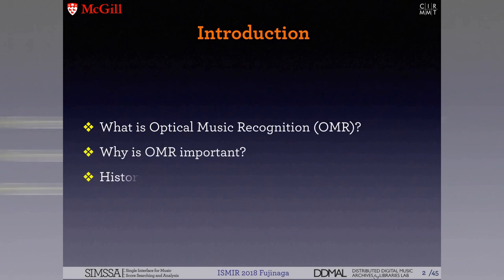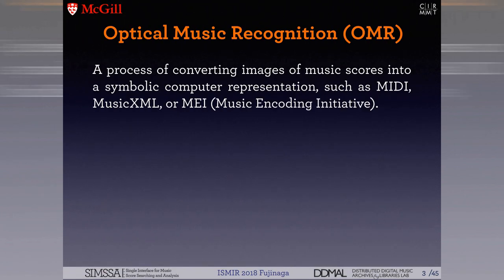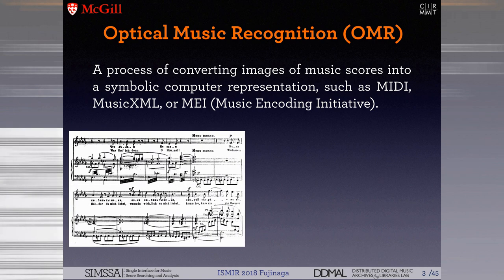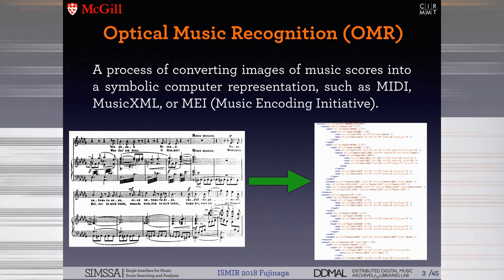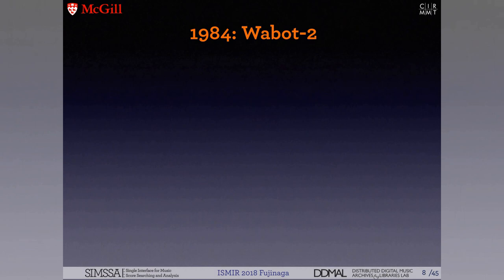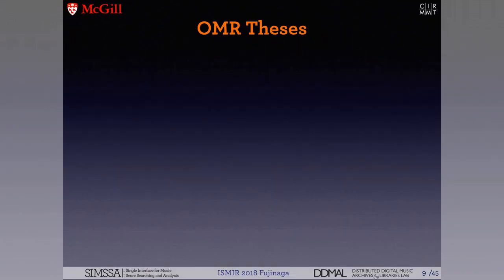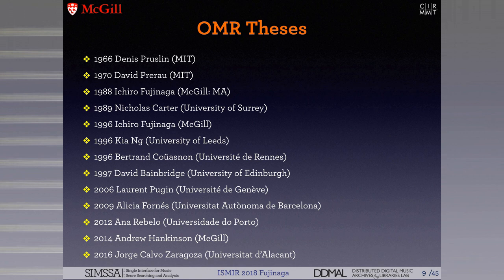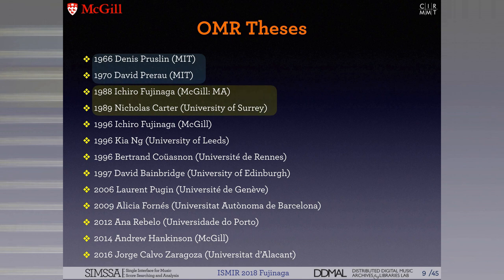Optical Music Recognition for Dummies - Part 2 - Introduction and History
This is the recording of the "Optical Music Recognition for Dummies" Tutorial, given at the International Society for Music Information Retrieval Conference (ISMIR) 2018 in Paris, France.

Part 2 contains an introduction to and a brief history of Optical Music Recognition, presented by Ichiro Fujinaga.